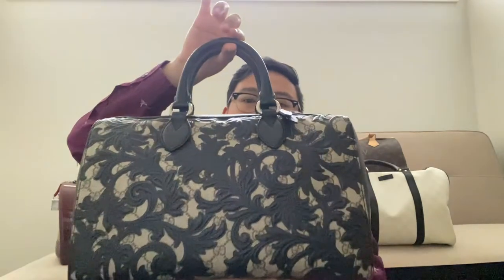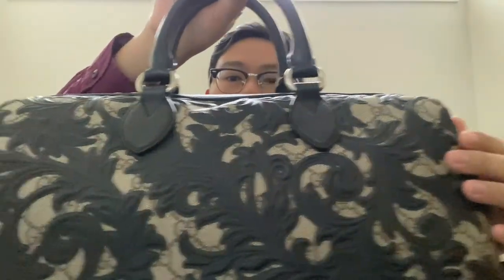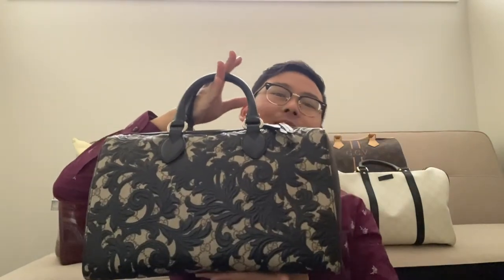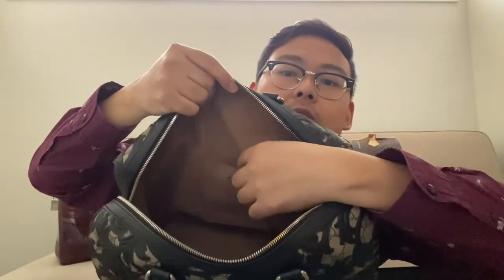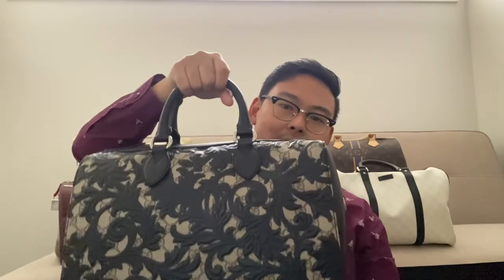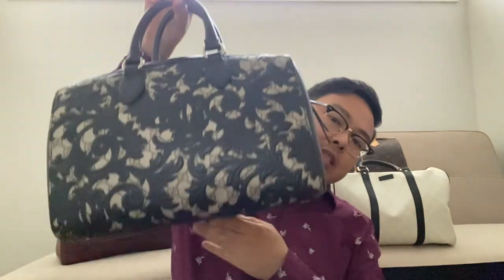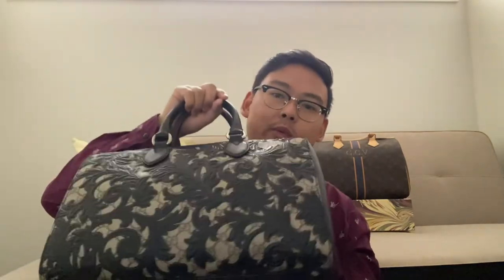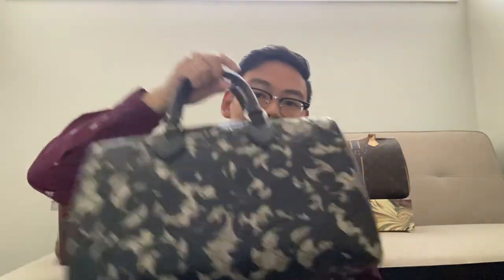Gucci Arabesque Boston Bag review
My review of the gucci arabesque Boston bag in canvas and black leather appliqué. I forgot to mention the dimensions were 35x18x23cm.